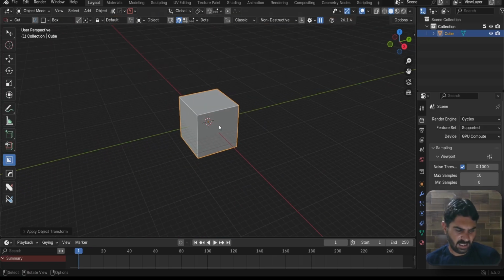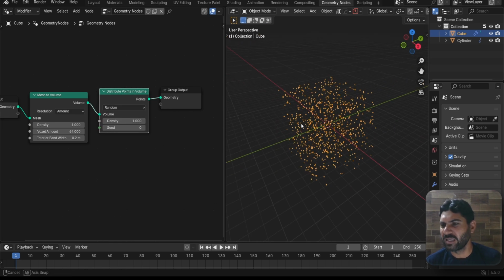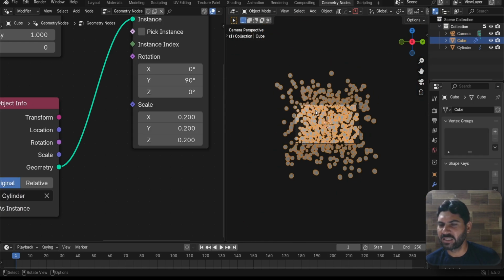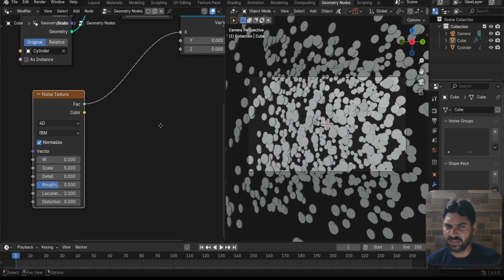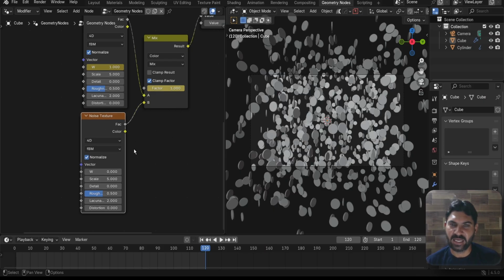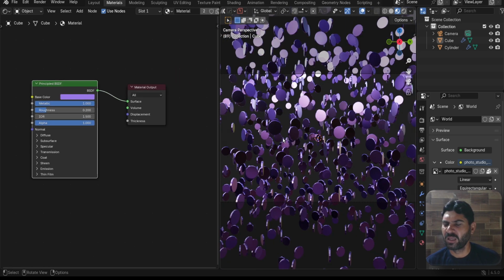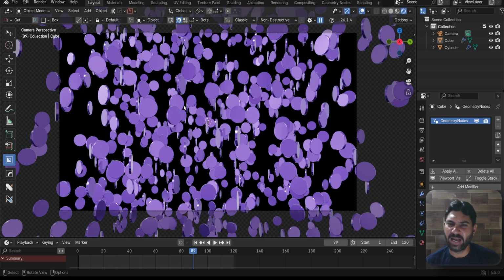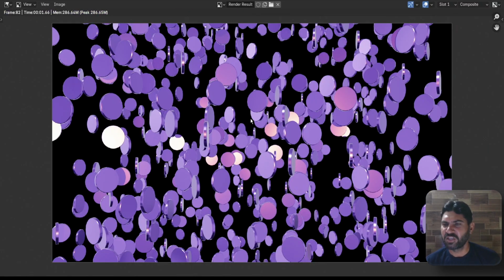Create a Looped 3D Bokeh Background in Blender Geometry Nodes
Learn how to create a beautiful looped 3D bokeh background in Blender Geometry Nodes.
In this step-by-step tutorial, you'll build a fully procedural motion graphics animation that loops seamlessly, making it perfect for intros, backgrounds, product animations, and motion design projects.